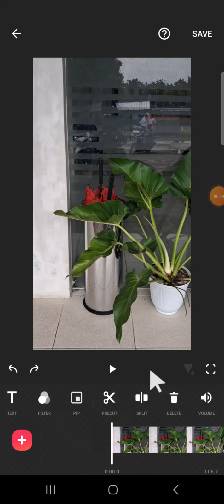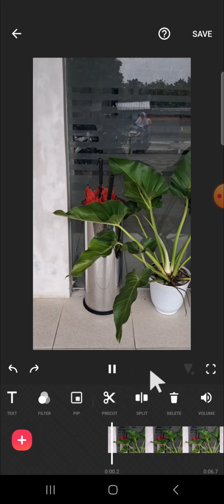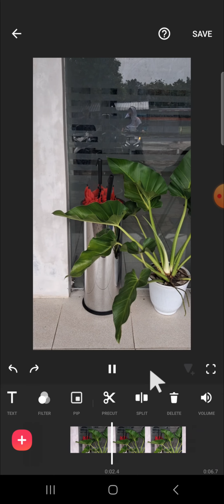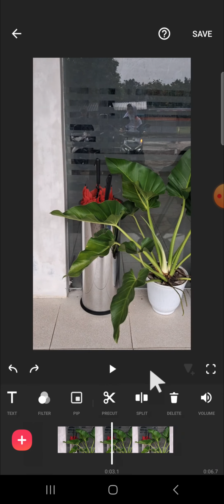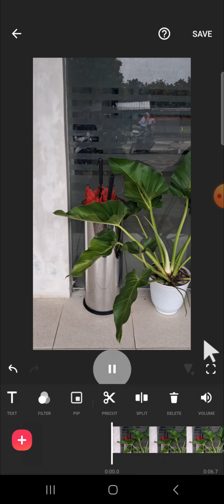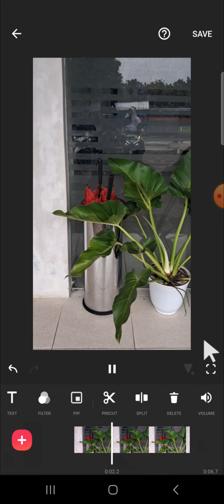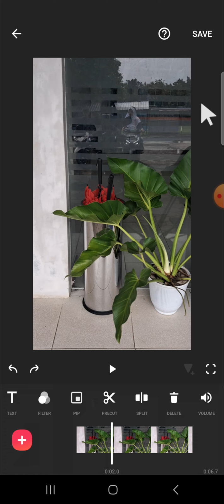❤ ULTIMATE GUIDE: how to remove background music or noise in INSHOT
Welcome to our Ultimate Guide series! In this comprehensive tutorial, we'll show you how to effectively remove background music or noise from your videos using the powerful InShot video editor app. Whether you're editing a vlog, a tutorial, or a short film, eliminating unwanted audio can significantly enhance the quality of your content. Join us as we walk you through the step-by-step process of isolating and silencing background music or noise in your videos, ensuring crystal-clear audio for your audience.